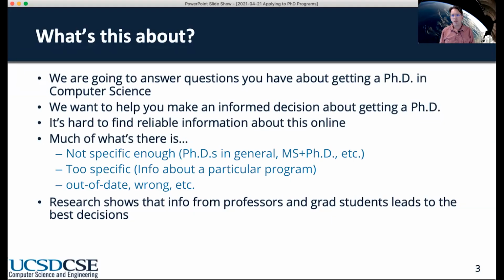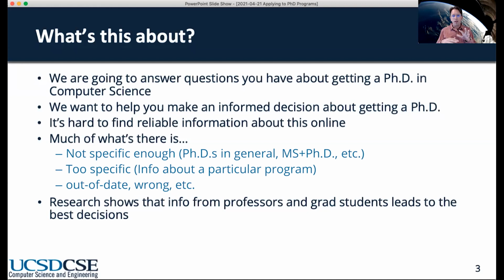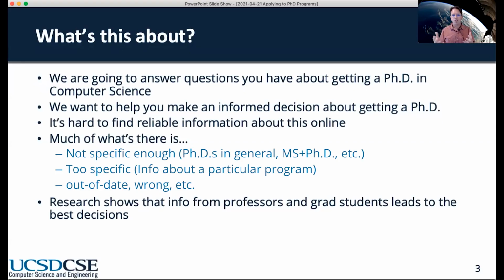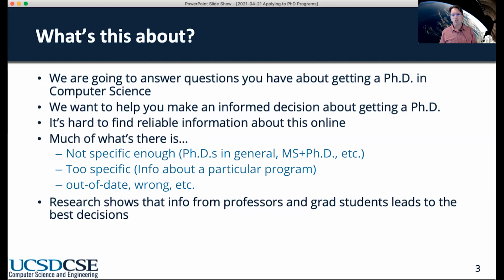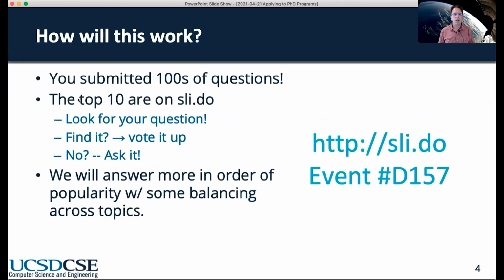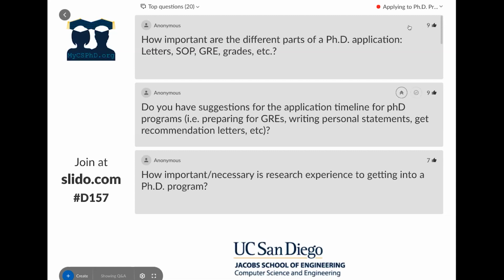Applying To CS Ph.D. Programs -- My CS Ph.D. Information Session (21 April 2021)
My CS Ph.D. Information Session -- Hosted by UC San Diego Computer Science

0:00 Introduction
 3:07 Panel introduction
 6:31 How many Ph.D. programs should I apply to? How do I choose?
13:51 How confident should I be on a specific research interest before applying to a Ph.D. program?
22:11 Should I get a BS/MS or an MS before a Ph.D. or directly a Ph.D.?
29:22 Does working on an undergrad research project without producing any publications look bad?
34:48 How to apply to Ph.D. program after spending time in Industry?
39:46 How do I pick a Ph.D. adviser and do I have to do it before joining?
43:43 How important are different parts of applications: Letters, SOP, GRE, grades...?
51:37 Would I be able to transfer from an MS to a Ph.D. in the middle of an MS program?
52:14 Do you have suggestions for Ph.D. application timeline+
54:07 How does financial aid work for Ph.D. programs?
56:17 What form should the interaction with faculty prior to applying take?

MyCSPhd.org collects information about the why and how of getting a Ph.D. in computer science and closely related disciplines.

It was created by professors who advise Ph.D. students and current Ph.D. students. The information should be useful to anyone contemplating a Ph.D. at a university in the United States or Canada. It is a free service of the Computer Science Department at the University of California in San Diego, and it does not promote any particular school.

Our hope is that this information will be useful in deciding whether a Ph.D. is right for you and in guiding you through the application process.